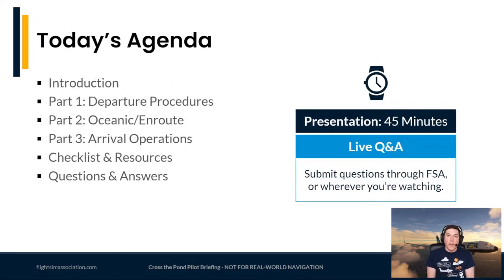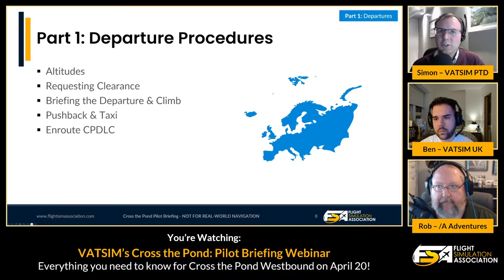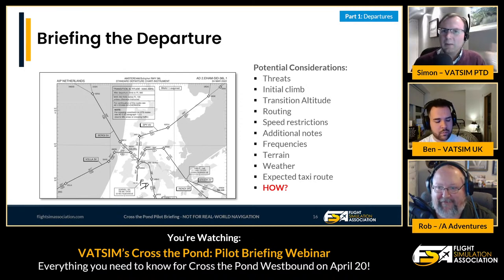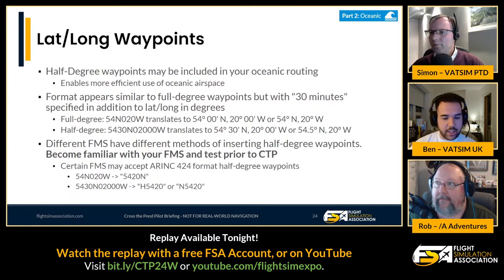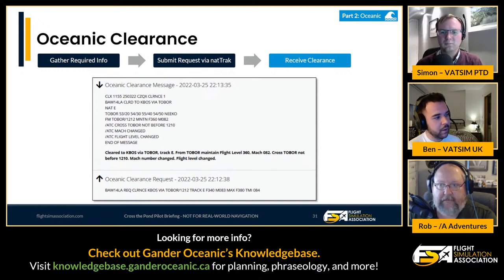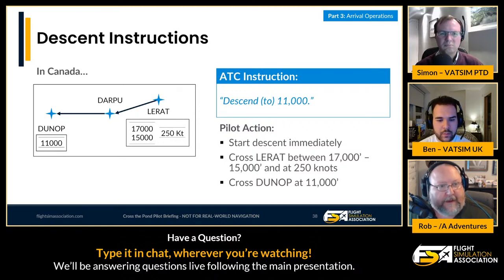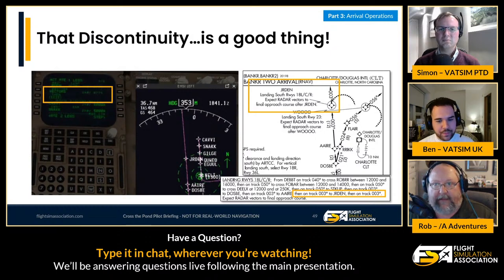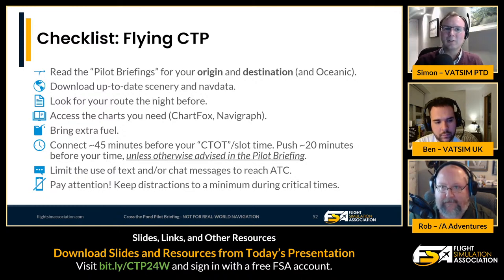VATSIM Cross the Pond - 24W Pilot Briefing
Virtual pilots and controllers present a briefing covering everything Cross the Pond pilots need to know about VATSIM's biggest event.

Cross the Pond is @VATSIMnetwork's largest event: on April 20, online air traffic control coverage will be available for participating pilots to fly from Europe/Africa to the Americas. Cross the Pond is also one of the only periods of the year where pilots are guaranteed full air traffic control coverage in oceanic airspace, offering a unique opportunity to practice some of the special procedures that exist in this evolving airspace.

2:45 - Introduction
10:15 - Europe/Africa Departures
30:05 - Oceanic Procedures
47:47 - Americas Arrival Procedures
1:07:10 - Questions & Answers